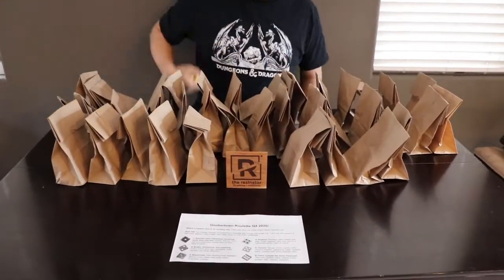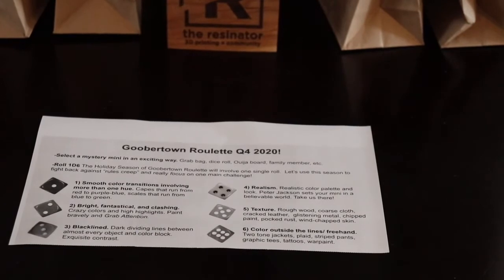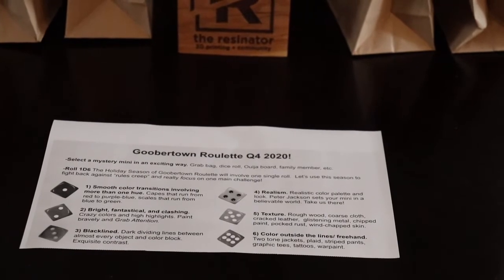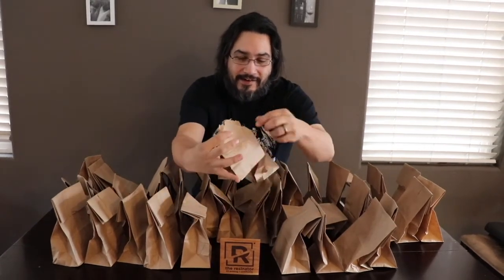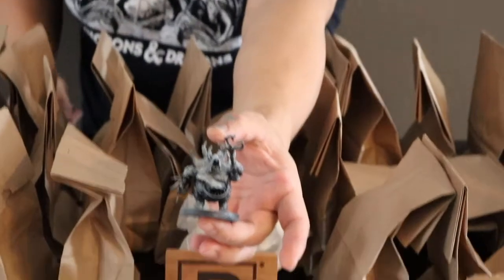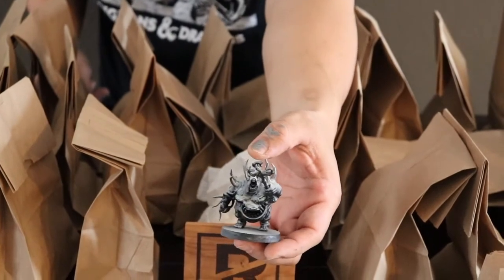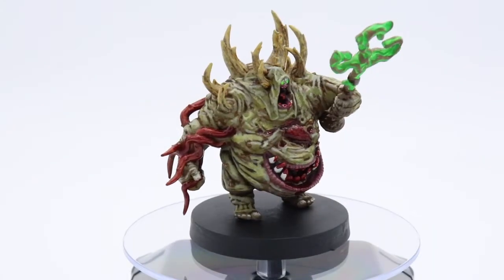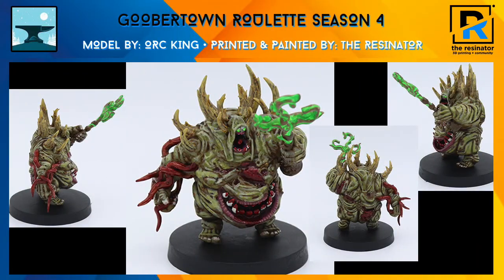Goobertown Roulette Season 4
There were a lot of factors that hampered my progress with this season, some positive, some negative, but I was not willing to let any of it stop me from finishing this miniature. It is a few days late and I didn’t work on the base, but I did finish the miniature in a realism painting scheme. I was going for the rotten and bloody look. I use a stippling or dabbing technique to not only apply the layers, but add some texture to the layers.  This was a long process and looking back, I could have double the time I took on this step and there would have been a world of difference. As it is I spent a good 12-15 hours on the skin alone, using this technique. I used a wide range of colors from Scale75 to Reaper to Vallejo to Blood for the Blood Gods. Looking forward to next season.

Checkout my Esty store:

Birch + Elm (The Resinator coasters)